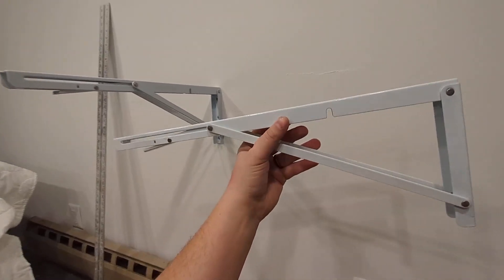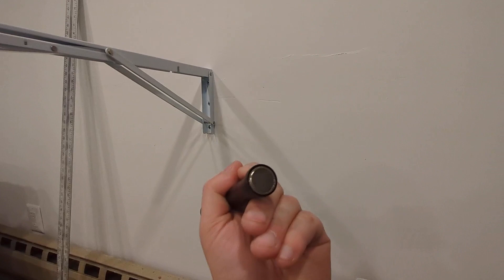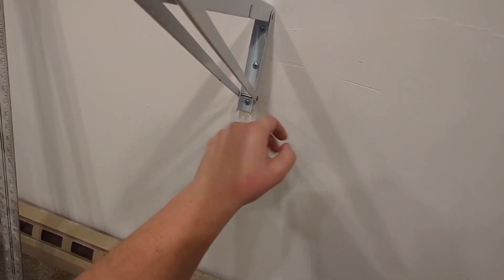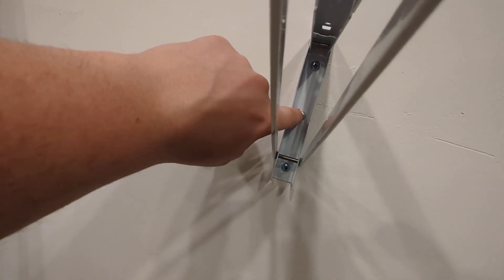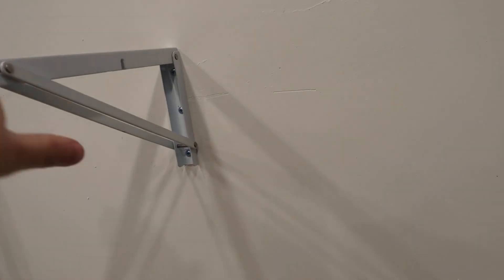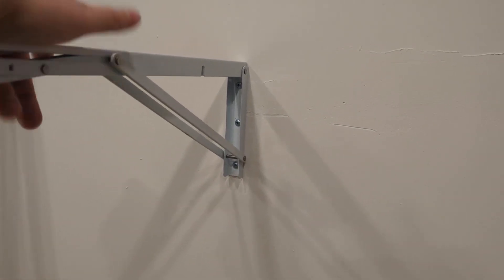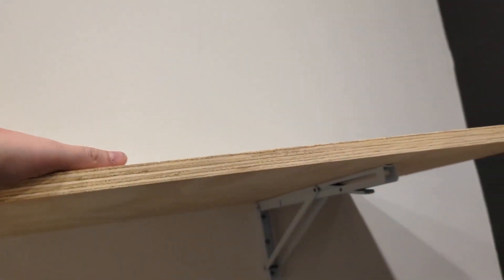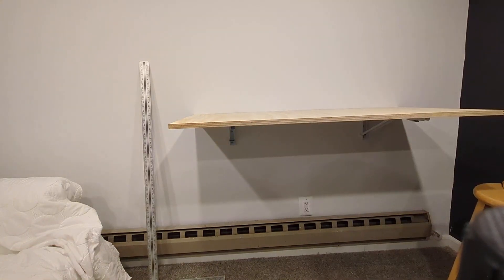CLT Folding Shelf Brackets Max Load 550 lb, INSTALL INSTRUCTIONS Tools Needed for Shelf Brackets